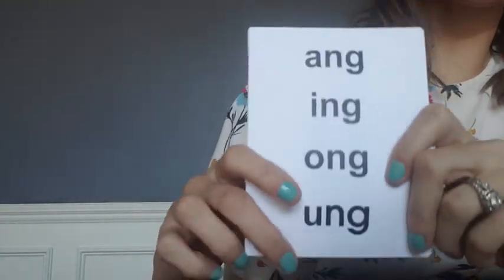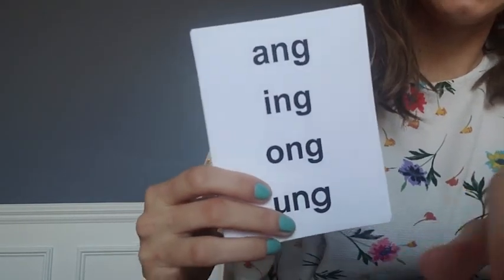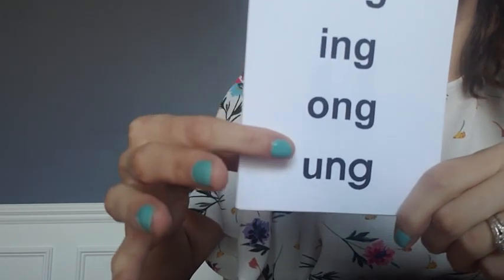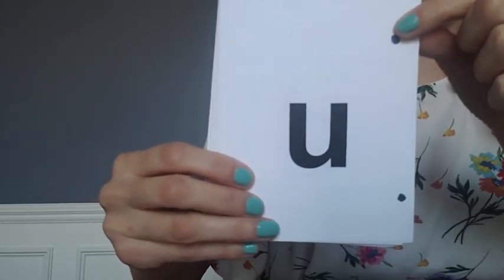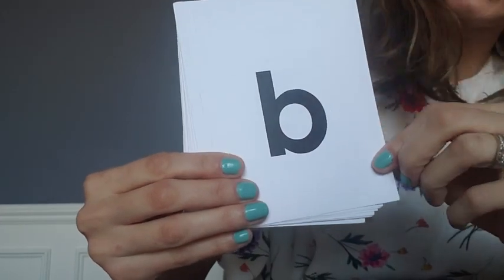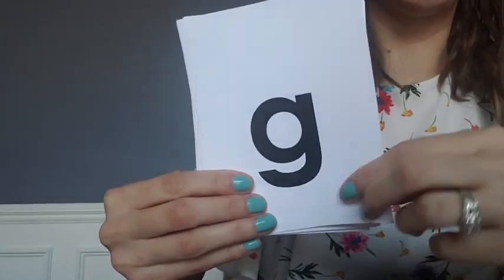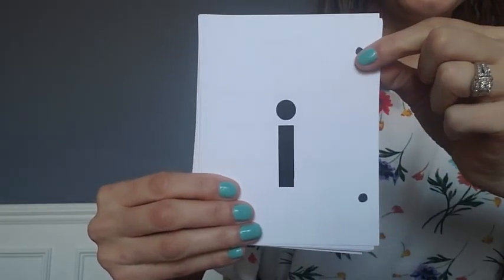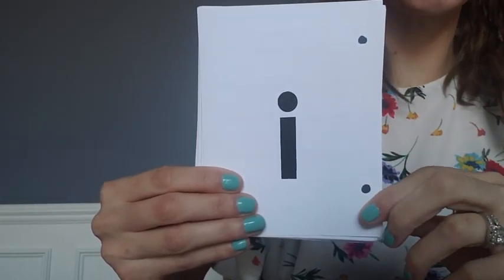Sound Deck including ck, nk, ng, digraphs, rules